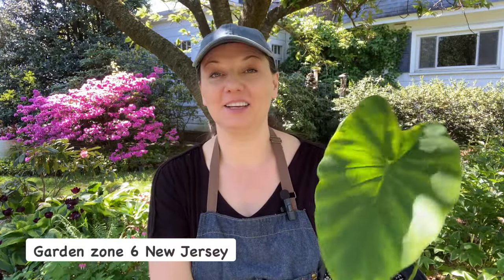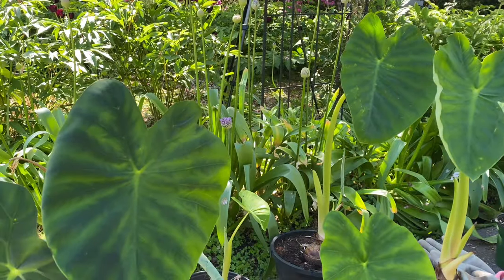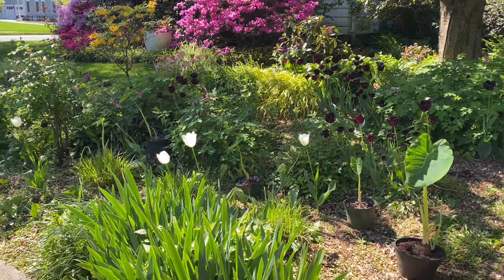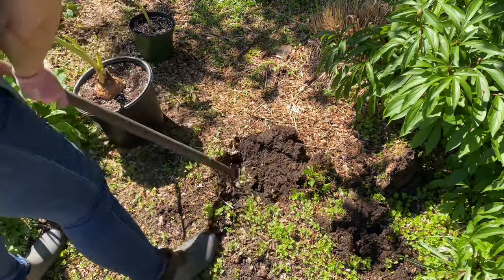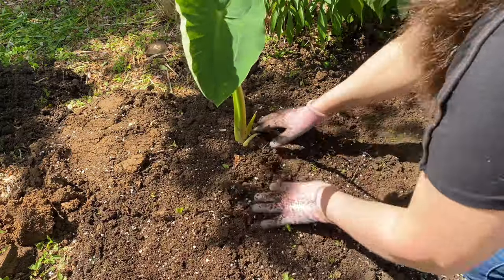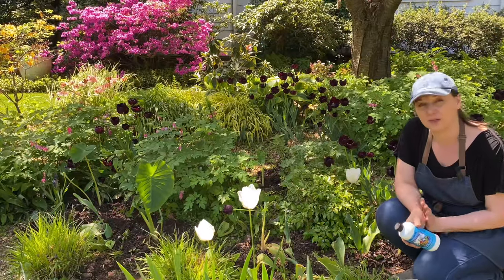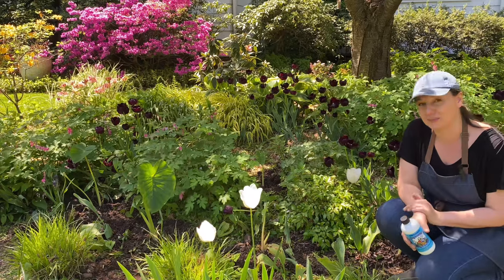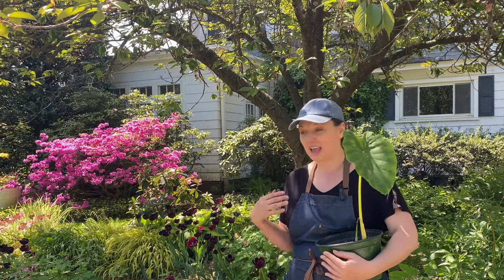🌱 How to Plant Elephant Ears Outside 🌱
If the danger of frost has passed, your night temps are over 50F and your soil temps are 60F it's time to plant your elephant ears!
Pick a spot with few hours of sunlight and well draining, rich soil. Plant the corm about 2'' deep, water well after watering.
Don't forget to fertilize every three weeks with high Nitrogen fertilizer to get the biggest leaves!
Good Luck!
Yuliya